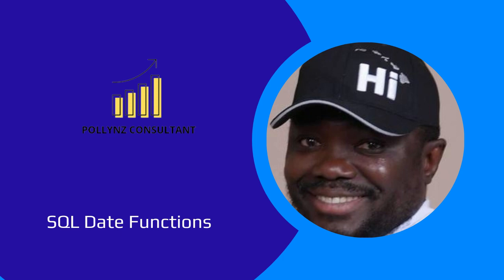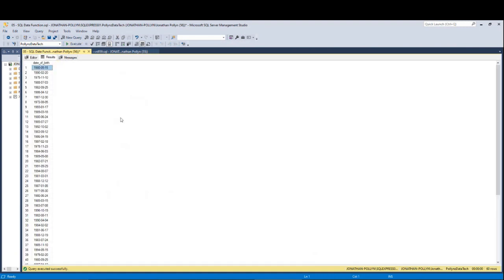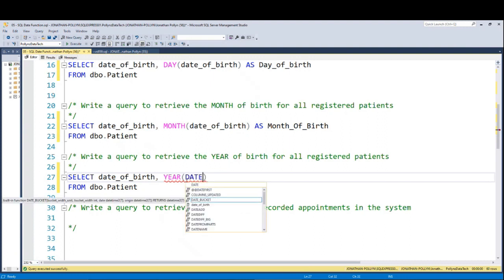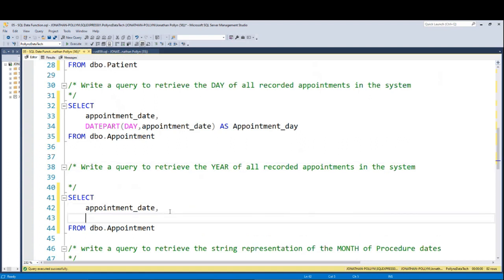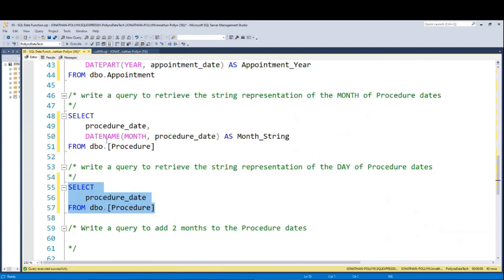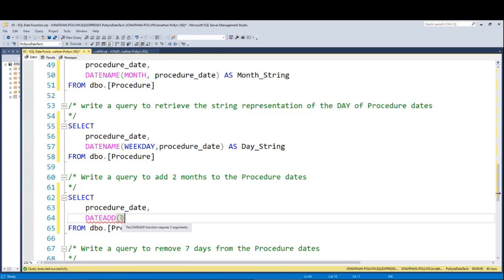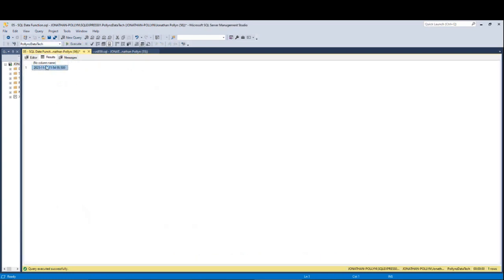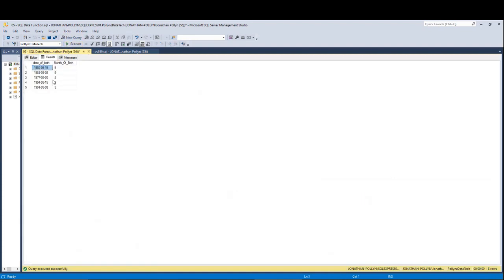05 SQL Date Function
SQL has several date functions that allow you to alter and interact with date and time elements in your database. These routines are useful for extracting specific date components (e.g., year, month, and day), doing date computations, formatting dates, and much more. In this video, I walked through how to use GETDATE(), DAY(), MONTH(), YEAR(), DATEPART(), DATENAME(), DATEDIFF, and DATEADD functions to manipulate dates.